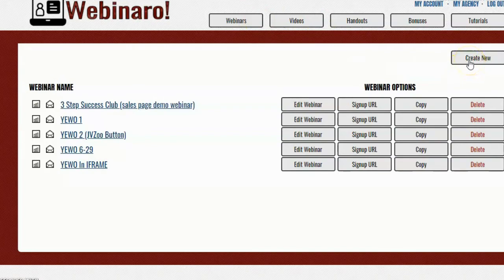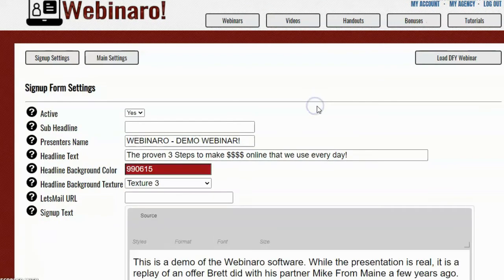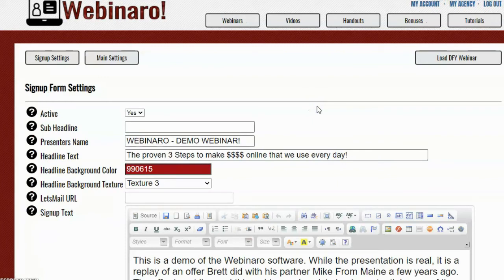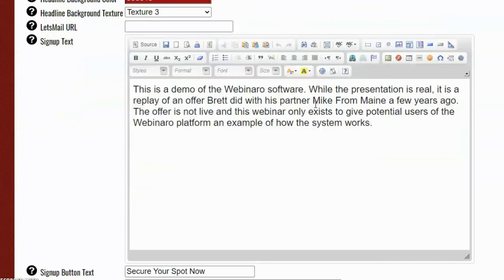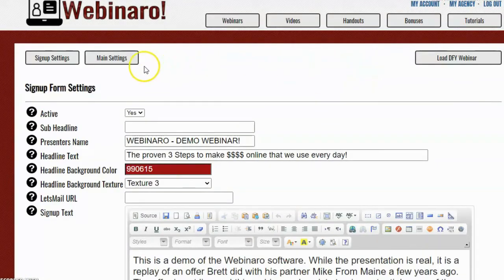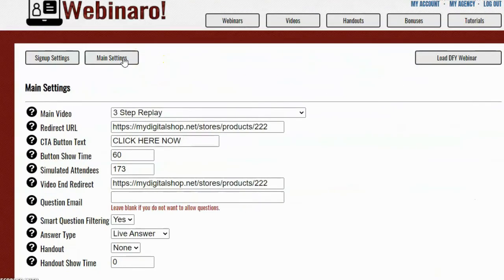Webinaro OTO - All 2 OTOs’ Links below+ Bonuses - Webinaro OTOs - FE Demo review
Webinaro OTO, Webinaro OTOs, Webinaro Upsell, Webinaro Upgrade, Webinaro Discount, Webinaro Review, Webinaro Demo